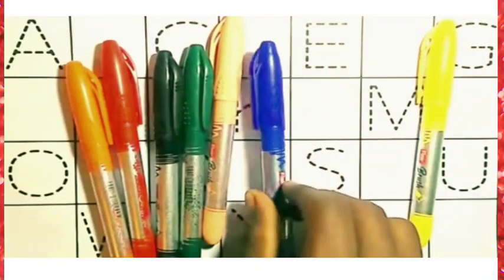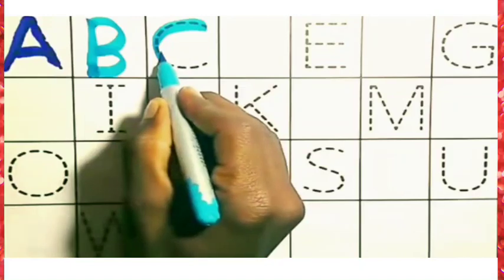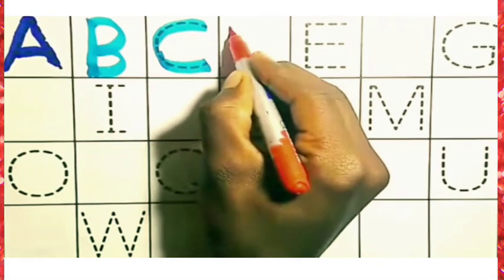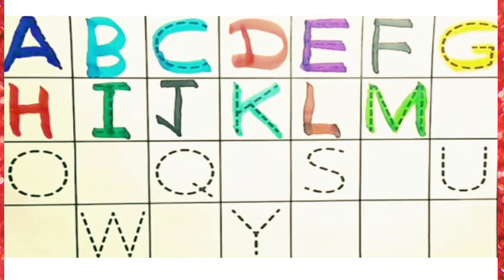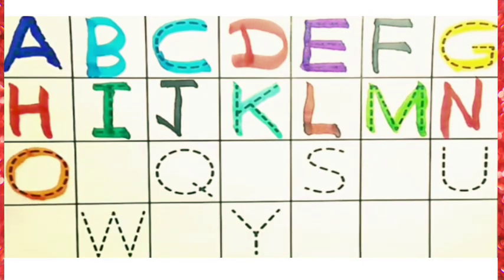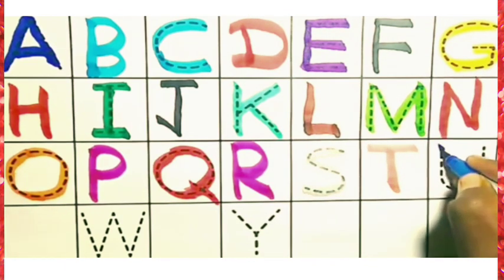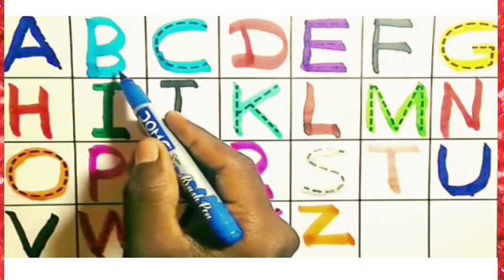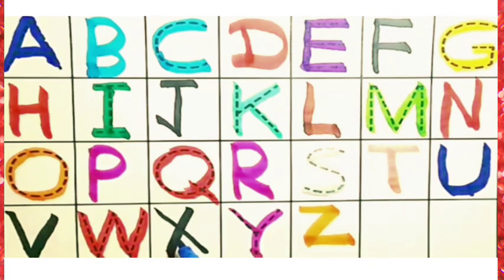Abc Dotted Tracing, English Alphabet, Preschool Learning Videos abcdsongs kidssongs todlers 3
preschool learning Videos,
Abc Dotted tracing, English Alphabet, preschoollearning
abc, a for apple, b for ball
Study Class N
daily class By N
smart classes tv
One two three
123song
123rhymes
Abcd
abc clour
abc in clour
clour abc
alphabet in clour
clour alphabet
color alphabet
alphabet color
abc color
color abc
hand writing abc
abc hand writing
hand write abc
hand write alphabet
Abc song
Abc kids video
Kids video
Abc video bachho ke liye
Abc video bacchon k
Abc video bachhe k
B for banana
Learn alphabet
Abc 2022
Mintu study class
Video for
Alphabet song
Alphabet for
Alphabet sound
Daina and roma
Study
Abc cartoon
Cartoon
Karoon
Kartoon
Pagal beta commedy
Chintu toons
Pagal bittu sittu
Abc writing
Np kid tv zone
Fun with pre cute
Pagal motu
Chotu dada
Bolta commedy
Bunty bublbi show
Bunti bubli
Bunty bubly
Animation video
Abc animation video
Kids basic
Capital abc
Abc capital
Small abc
Abc small
Joognu kids
Jugnu kids
Animated video
Abc learning video
Teach
School
Poem
Hindi rhymes
Hindi poem
Abc cocomelon song
Cocomelon
Abc kid tv
Kid ply music
Kid poem
Lkg rhymes
Ukg rhymes
Jinga lala
Lakdi ki kati
Lakdi ke kathi
Lakdi k kati
Lakdi ki kathi
Lakdi k
Space for kids
Chocolate our kurkure
Planets of our solar system for kids
Outer space for kids
Space fun for kids
Planet for kids
Colour alphabet
Color alphabet
A to z colour
A to z color
Actors
Farmer
Doctor
How to write capital
How to write smale
Alphabet write
Muddy bus
Rain rain
Wheels on the bus
Food song
Abc vehicles song
Abc bus
Abcd full movieAbc song for kid
Alphabet song for kids
Alphabet rhymes for kids
Abc rhymes for kids
Abc song for children
Abc rhymes for children
Alphabet rhymes for children
Vocabulary for children
Nursery rhyme
Nursery song
Varnmala
English varnmala
how to learn
How to
Abc
ABC
Abcd
English alphabet
Abc cartoon
A se aanar
A se
K se kabutar
Ka se
K se
Abc varnmala
Kids channel
Kids
Children
Bacchon k
Baccho ko
Baccha k
Baccho ki
Baccho ke
Bachcha
Bachcho
Bacho
Baccha
Chote bacchon k
Chote baccho ke
Chote chaccho ko
Smart classes TV
Nursery class
Children video
Child
Kids video
Funny kids
Kids funny
Besic
Basic
Besic of
Online class
Online reading
Online
Online study
Study online
Learn online
Kahani for
Story for
Baby
Learn
Education
Knowledge
Guruji
Toddler
New
Nepali
Kids roma show
Chiku kittu
Djc kids
Kids diana show
A se
Aa se
A is for
Abc with clour
Hand write
Hath se likh
Baccho k ga ne
Cartoon
Hindi
hindi
A to z
A se z
2022
Song
Rhymes
Poem
Kahani
Story
Small
Big
color name
clour name
color
colour
Baby
Abc video
Hindi learn
Learn hindi
Hindi varnmala
English varnmala
English vocabulary
English abc
English sikhe
English kaise sikhe
English alphabet
Kids channel
Hindi vyanjan
Hindi varnmala for nursery
Chote baccho
Chote bacchon ko
Chote bacche
Animation
Abc animeted
Abc animation
Chota
Toddler
Hindi English pathshala
hindi english
Hand writing
Hath se likh
Hindi me kahaniyan
Hindi kahani
Hindi story for
Hindi story
Hidi poem
Hindi rhymes
Hindi song
A for apple animeted
Kartoon
Cartoon video for
Cartoon video
Abc cartoon
Cartoon abc
abc
abc song
abc rhymes
poem
varnmala
english
hindi
phonic song
vocabulary
a for apple